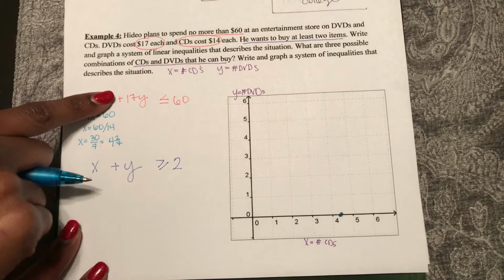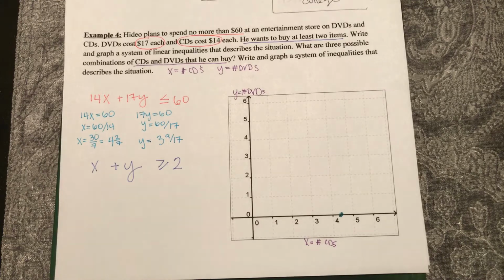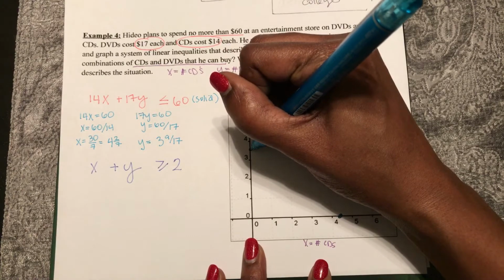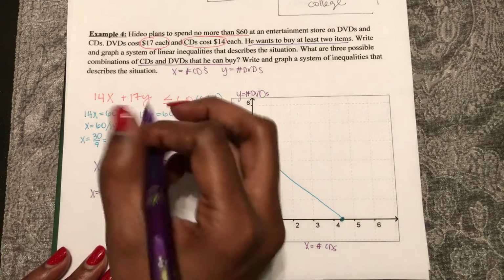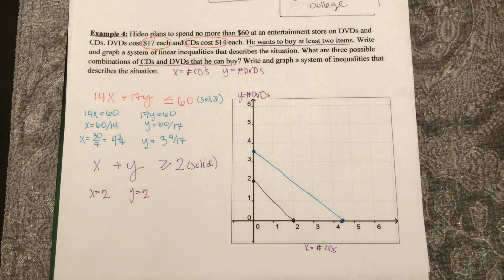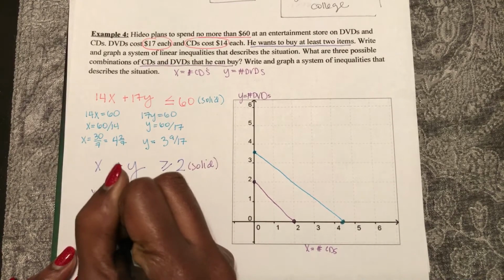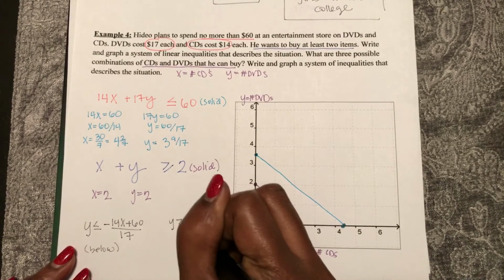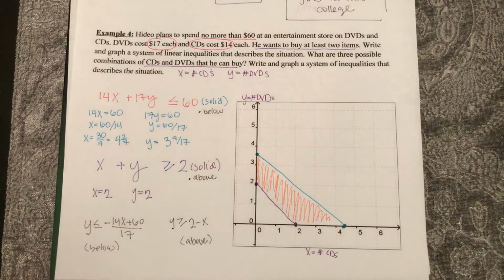6- SWP 5